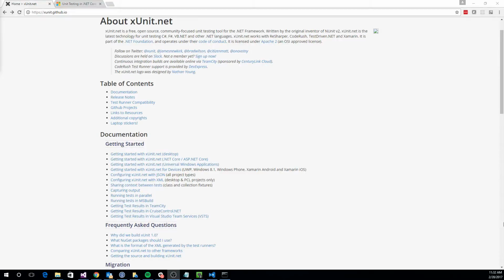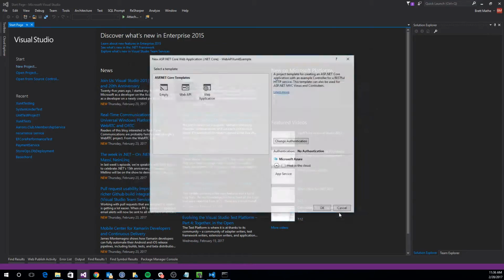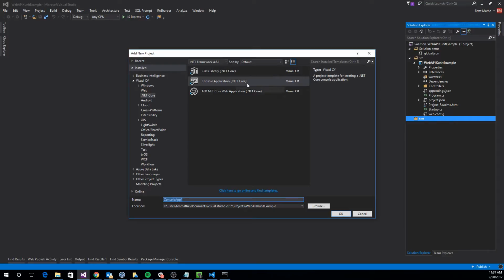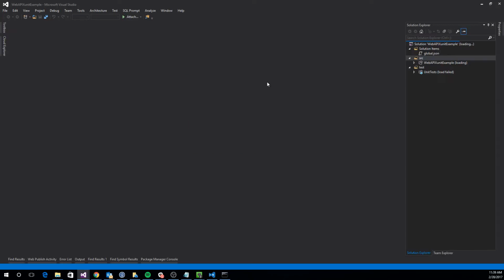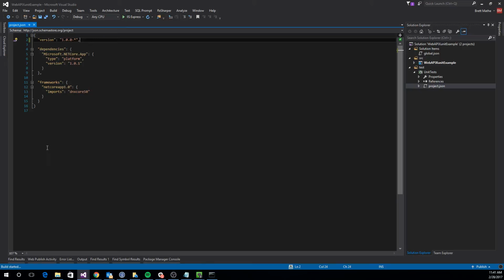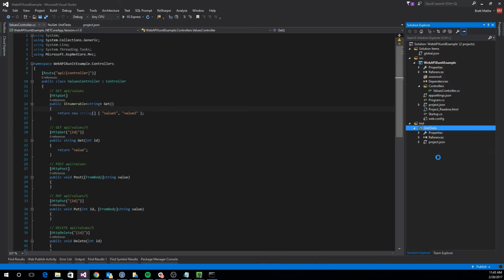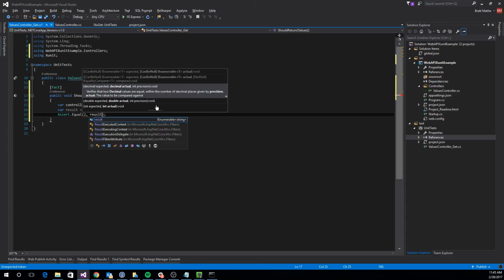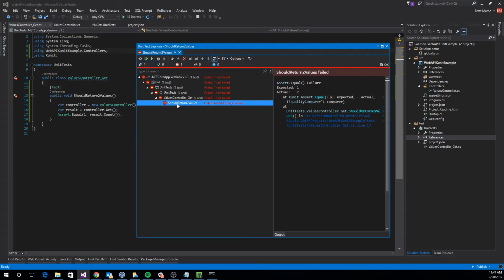Let's Code: Getting Started Testing a .Net Core application with xUnit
In this episode of Let's Code we will add an xUnit test project to a Visual Studio solution to test an ASP.Net Core application.